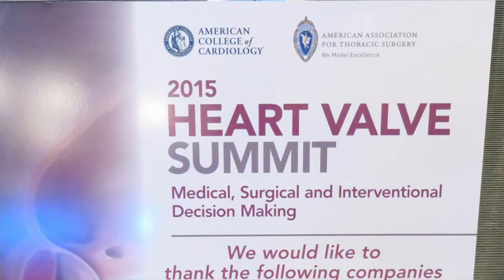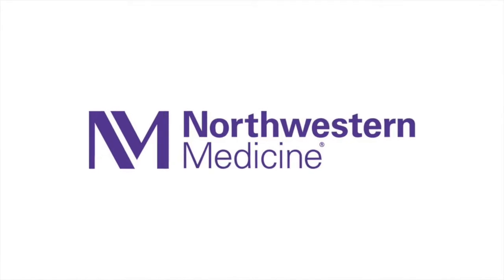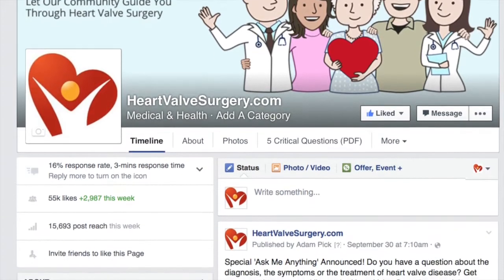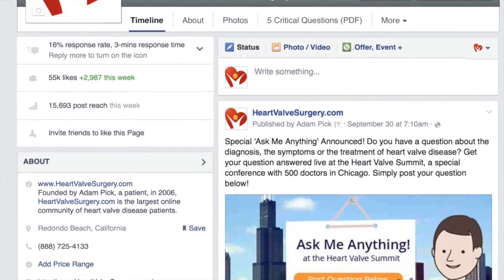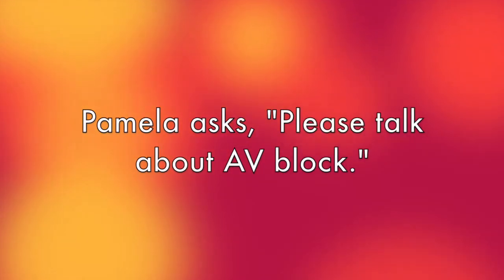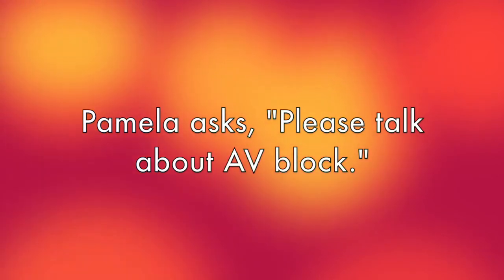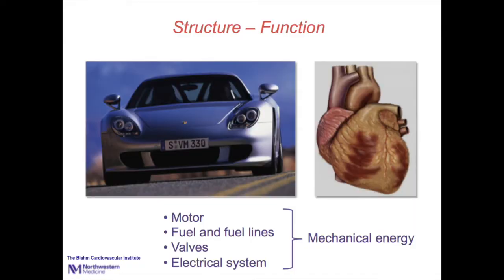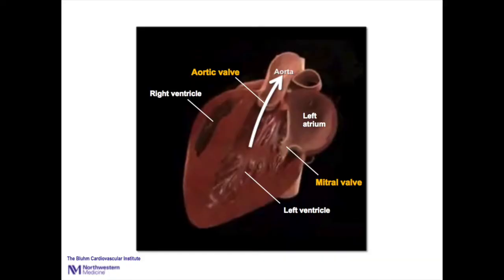Atrioventricular Block (AV Block) After Heart Valve Surgery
- Learn about atrioventricular block (AV Block) after aortic heart valve replacement surgery from Dr. Robert Bonow, the Professor of Cardiology at Northwestern Medicine in Chicago.